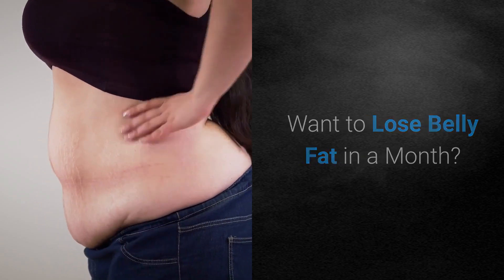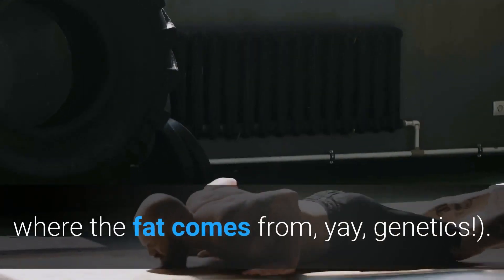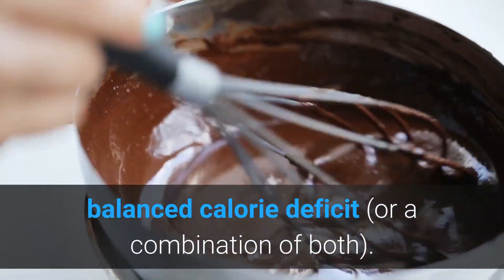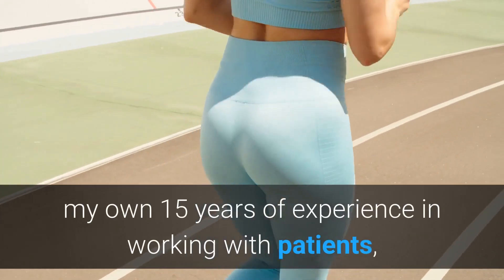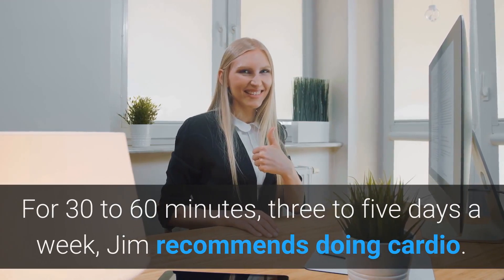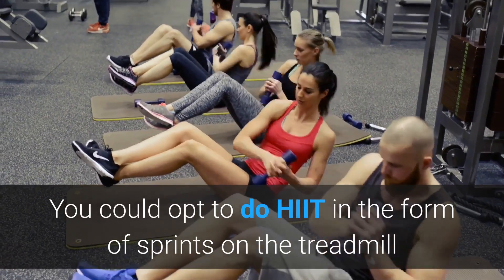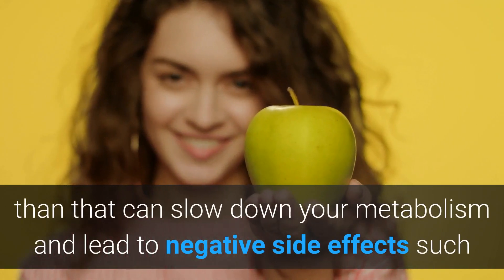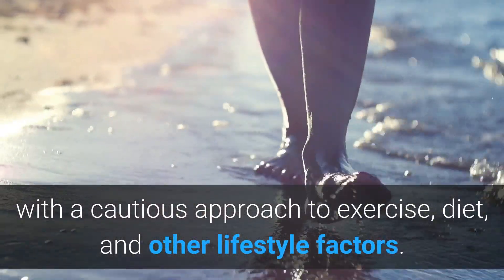Can You Lose Stomach Fat In 30 Days?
Want to Lose Belly Fat in a Month? It's Possible — Here's How to Do It

Thirty days may not sound like a lot of time, but in a month, a lot can happen: you can get married, win the lottery, and leave your job, or you can fly across Europe on a life-changing holiday. You can use 30 days to get stronger or more realistically if you're looking to shed belly fat, lose inches, and see results.

While you won't be able to transform your body completely or even lose more than a few pounds in a month, you can jump-start your journey of weight loss and be well on your way to achieving your goals. Just be mindful that you can't specifically target your belly while you can lose weight in a month; there's no such thing as being able to spot-reduce fat (your body decides where the fat comes from, yay, genetics!). For insight on how to lose belly fat in 30 days, we tapped registered dietitian and ACSM-certified personal trainer Jim White, who owns Jim White Fitness and Nutrition Studios and helps clients reach their weight loss goals.

How much weight in 30 days can you lose?

Jim said people should lose half a pound to two pounds a week on a healthy basis. That could amount to four to eight pounds lost in one month. Since one pound of fat equals 3,500 calories, you would have to burn approximately 500 extra calories a day to lose one pound a week. This can be done by eating or working out to consume extra calories in a balanced calorie deficit (or a combination of both). Additional lifestyle variables also play a part. Getting sufficient sleep will guarantee that your body recovers well and that the next day you will be energized for your workouts. And too much stress increases the cortisol stress hormone, which can increase your cravings for refined caloric carbs and comfort foods, preventing you from losing weight (especially in your belly). In addition to eating a calorie deficit, make sure you get at least seven hours of sleep a night and control your tension as well.

You can lose inches in 30 days as well too. I've seen some losing up to five to 10 inches in a month from losing four to eight pounds in my own 15 years of experience working with patients,"Just in my own 15 years of experience in working with patients, I have seen some lose up to five to 10 inches in a month from losing four to eight pounds," There are full body measurements from all major regions, including your waist, hips, stomach, arms, legs, shoulders and neck. Bear in mind that those five to 10 inches are not only from your belly. He added that losing inches depends on whether you're doing weight lifting, what kind of cardio you're doing, how much water you're drinking, and how many calories you're consuming.

In 30 days, how to get results?
In order to see results in 30 days, it takes a multipronged approach. For 30 to 60 minutes, three to five days a week, Jim recommends doing cardio. The target is to burn 500 calories a day by cardio, eating in a calorie deficit, and getting in further steps, this can be accomplished. Two or four days a week, he also recommends strength training. Strength training not only burns calories as well it also helps develop lean muscle, which burns more calories at rest.

Sydney Eaton, head of fitness and programs at PK Coin App, a NASM-certified personal trainer, said that high-intensity interval training, or HIIT, can also be an effective way to quickly burn fat. "I've seen many clients achieve desirable results in a very short amount of time with [HIIT]," Sydney said. You could opt to do HIIT in the form of sprints on the treadmill or a 20-minute no-equipment HIIT workout for your cardio days.